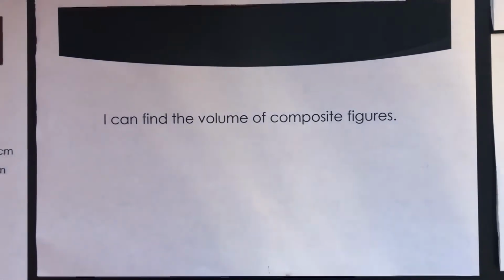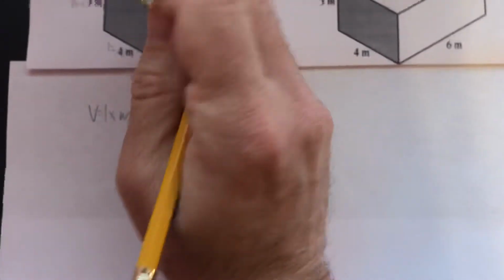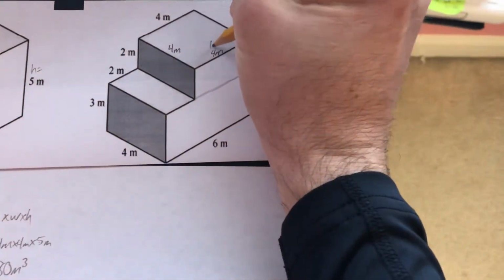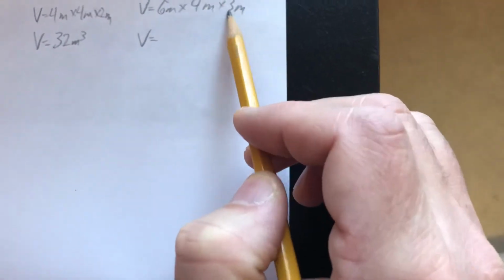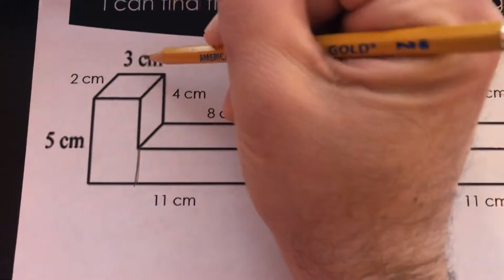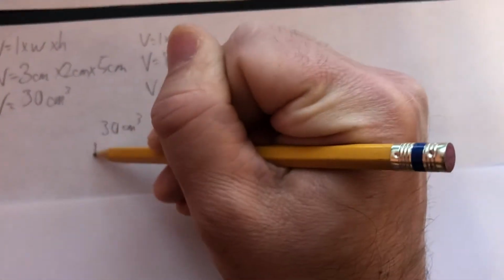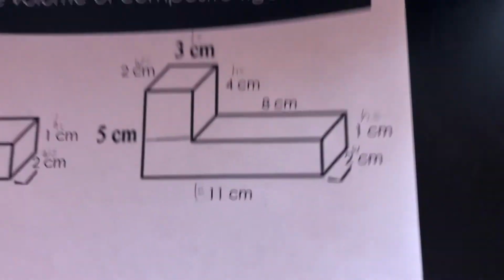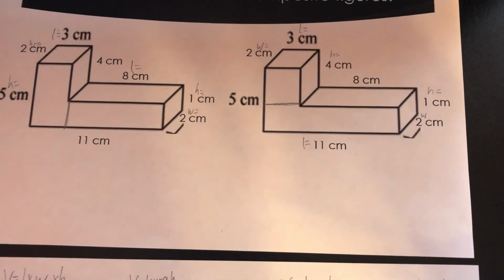Volume of Composite Figures 2